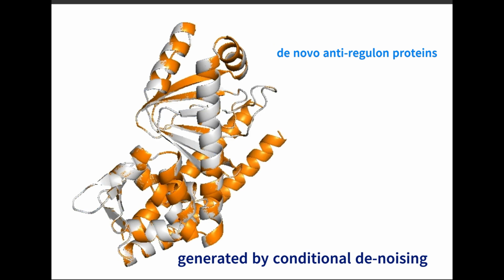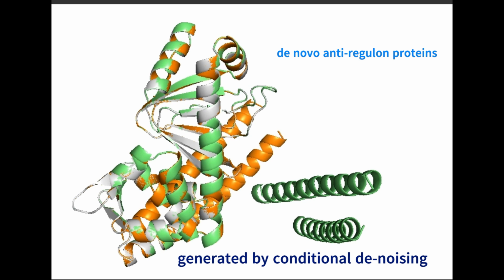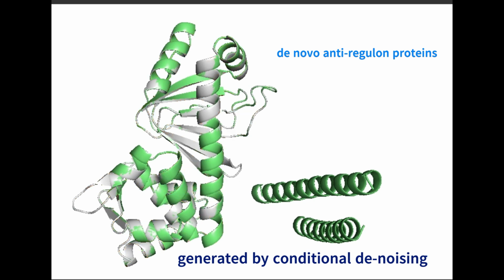Explanation of recent RFdiffussion methods to design protein binders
This video describes an overview of the use of the diffussion computational artifitial intelligence methods developed for images applied  to the design of the tiniest protein structures. In the video the generation of possible anti-regulon is described. Regulons are bacterial proteins that control de expression of hundreds of bacterial virulent genes which may cause among other phenomena those antibiotic resistances of wordwide concern. The predictions made by diffussion among millions of possible combinations are down to extremely potent picomolar affinities. Their possible bacterial inhibition and physiological properties remain to be demonstrated.